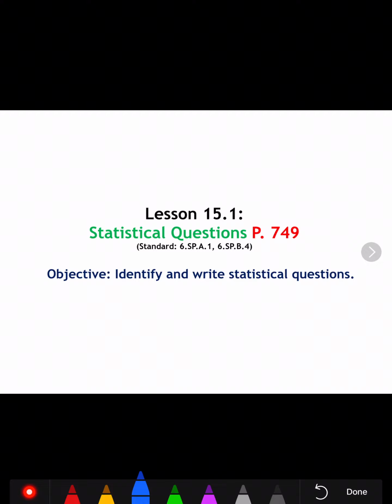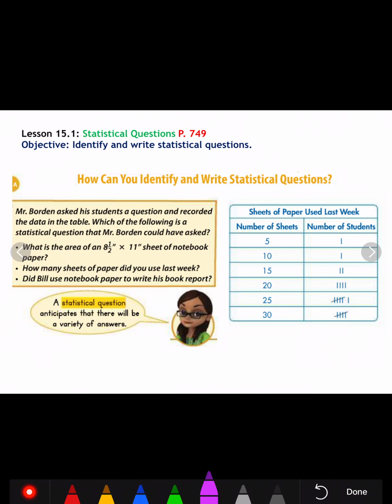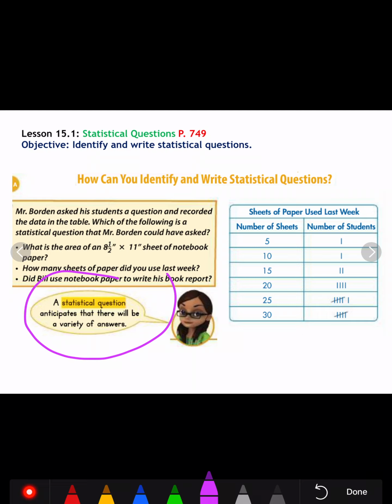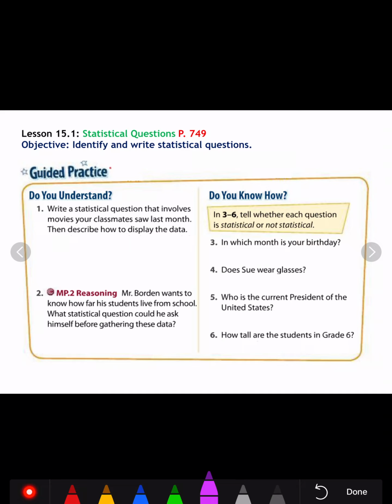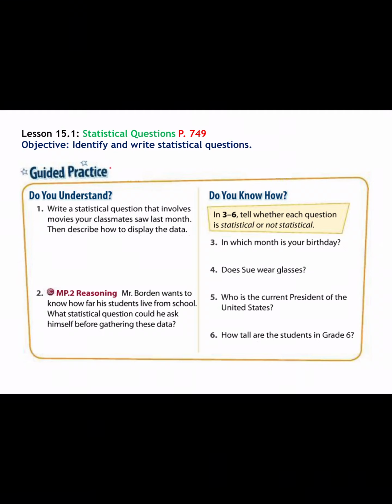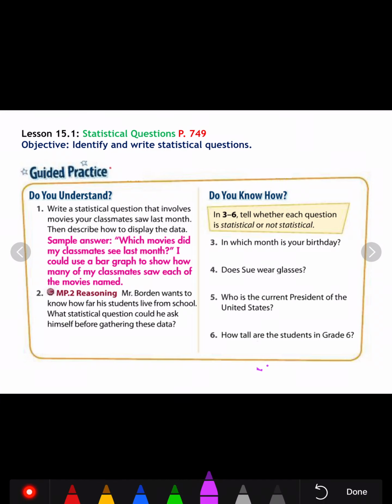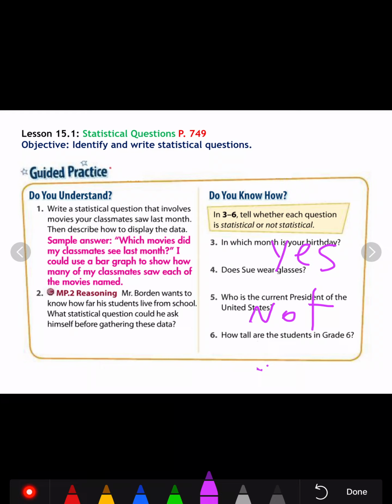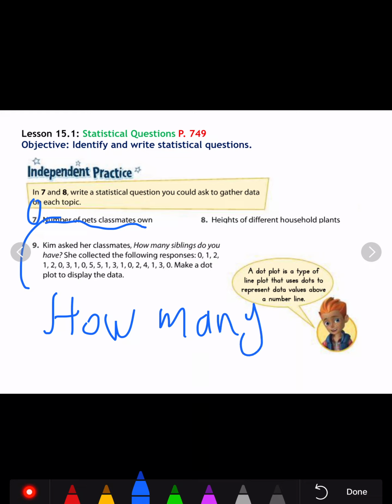grade 6 lesson 15 1 statistical questions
statistical questions identify and write , statistical question anticipate variety of answers